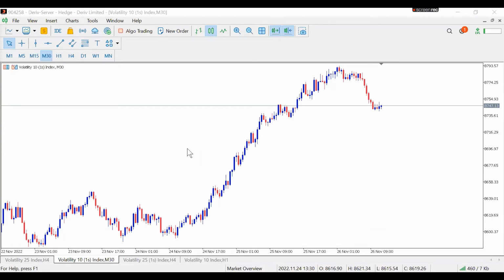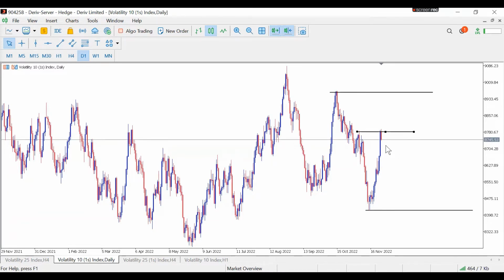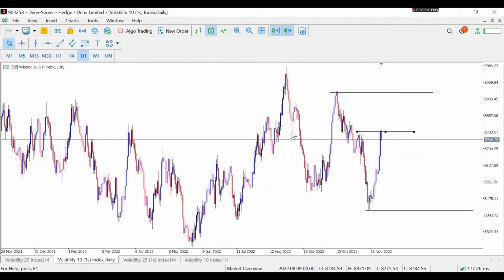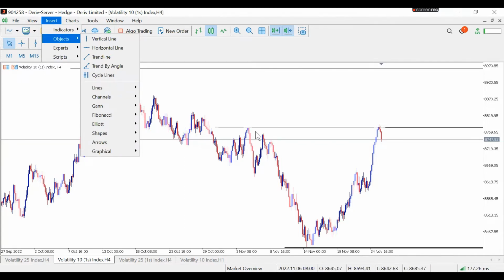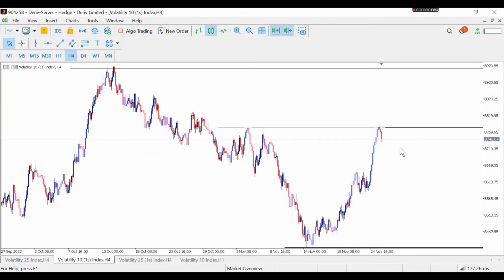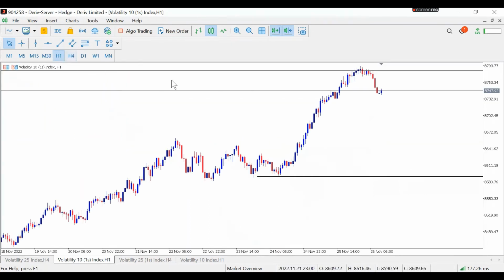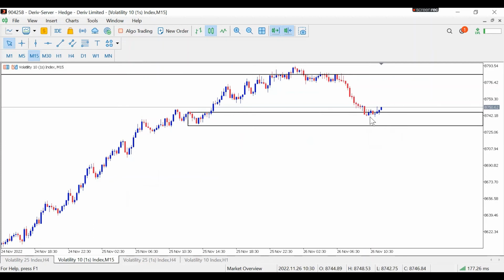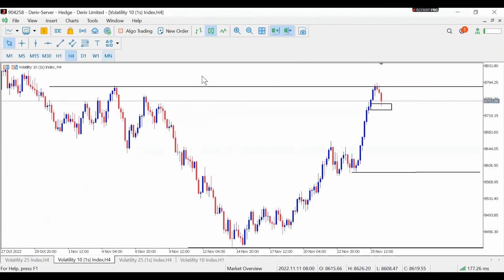Analysis of VIX 10 IS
This is how I go about my analysis on synthetic indices. share your thoughts on the comment section below.